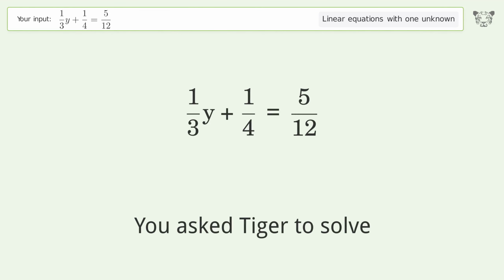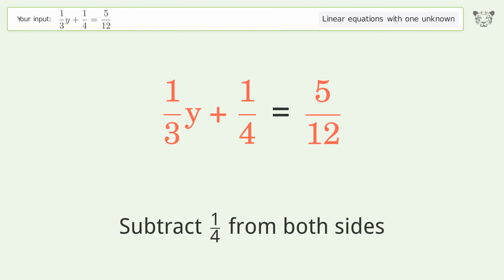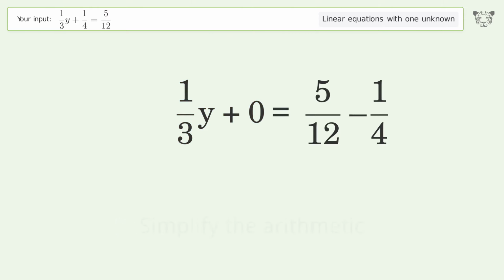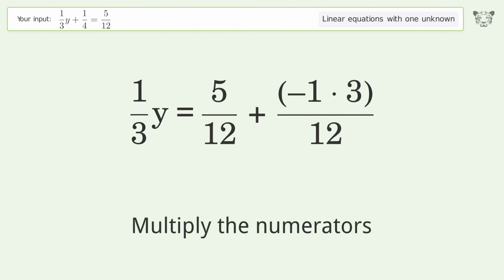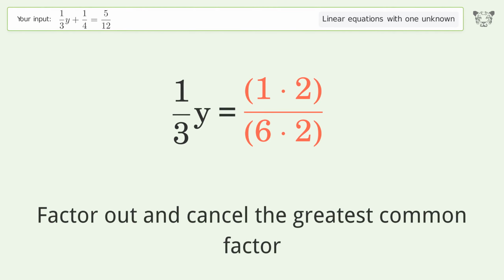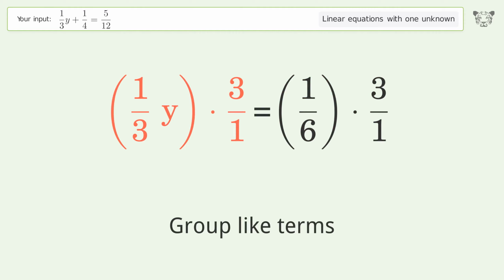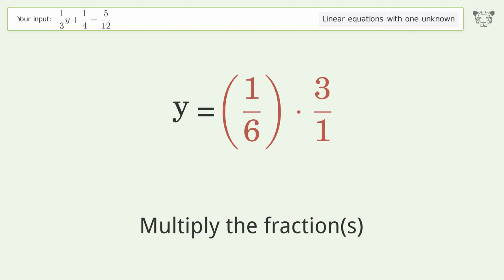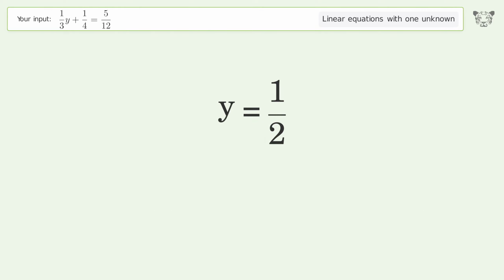Linear equation with one unknown: Solve 1/3y+1/4=5/12 step-by-step solution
Solving 1/3y+1/4=5/12 using the linear equation with one unknown solver

for a step-by-step and more tips and tricks for dealing with linear equations with one unknown.